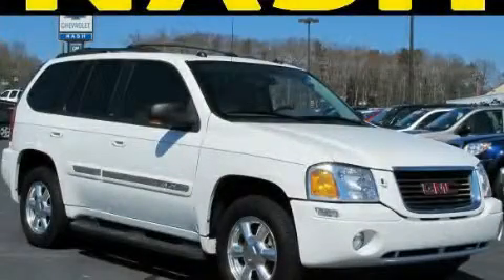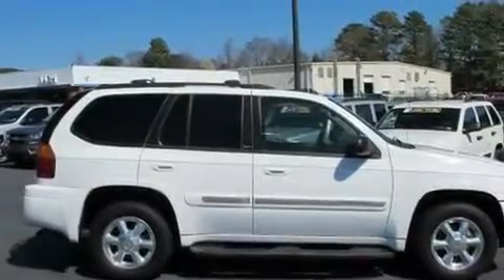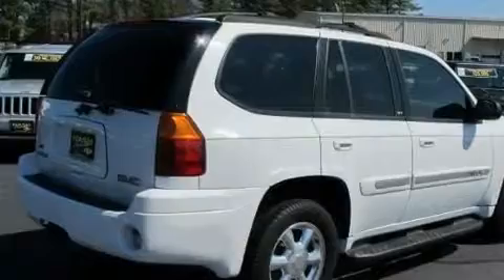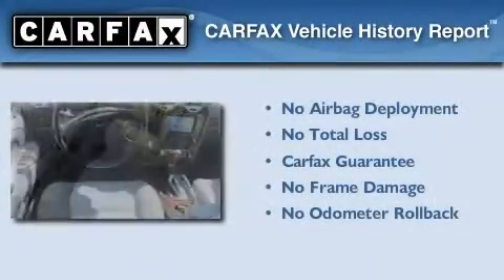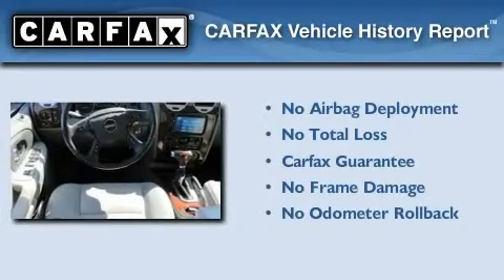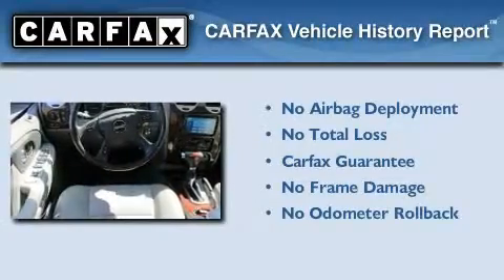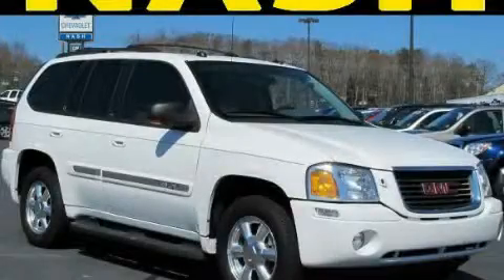2005 GMC Envoy 30045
Year : 2005
 Make : GMC
 Model : Envoy
 Engine : Gas I6 4.2L/254
 Trans . : Automatic
 Exterior : Magnetic Red Metallic
 Miles : 62,334

 http://

 Used 2005 GMC Envoy